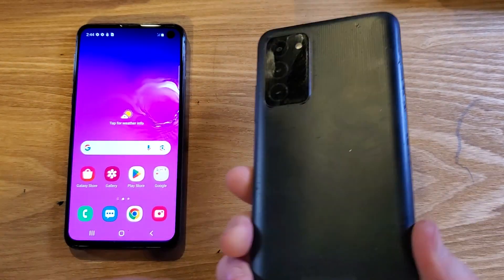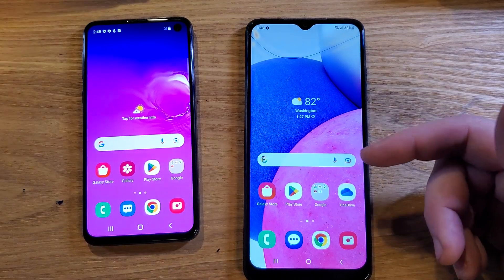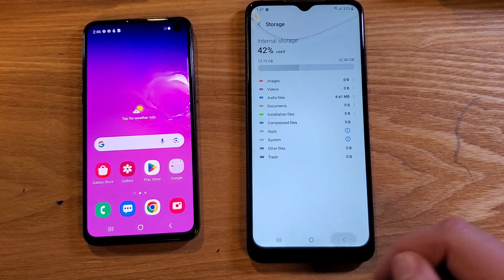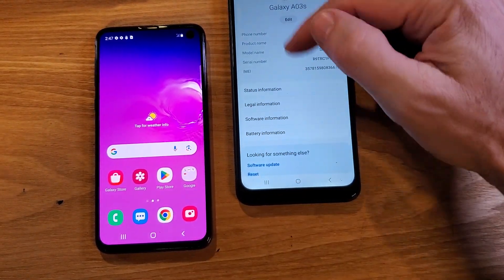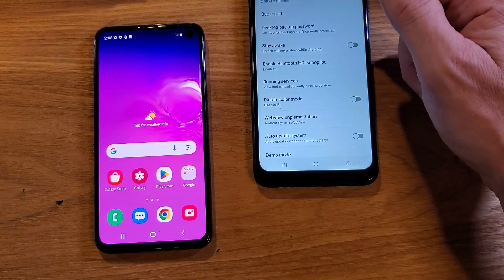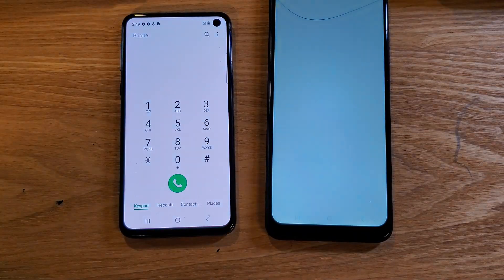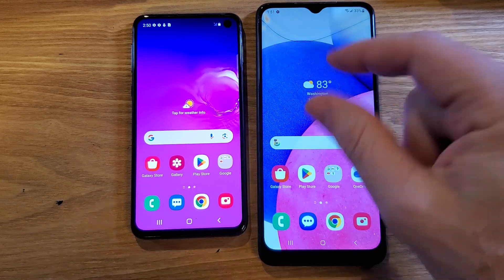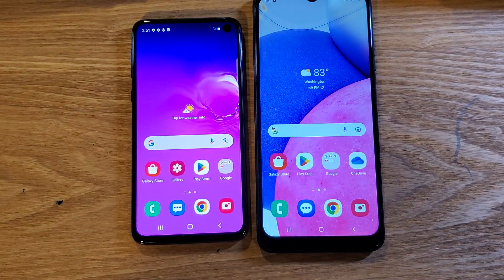Can I Make My Samsung Phone Run Faster? Yes. 2 Ways Tested on Galaxy A03s and it really works!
This really works. Watch this video to see how to easily change a few settings inside of developer mode (IT IS SUPER EASY!!!) and you can see - with real examples in this video how much faster this Samsung Galaxy A03s runs.

Do you need a better case / protective case for your Samsung Galaxy A03s? There many designs and styles to choose